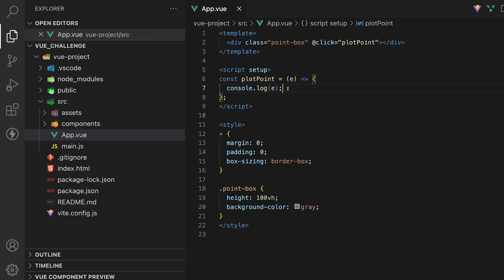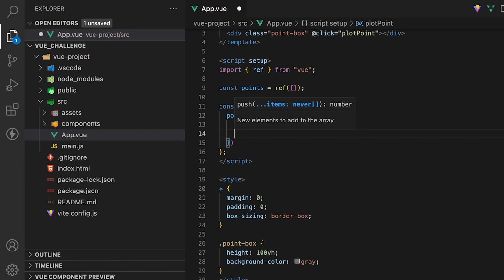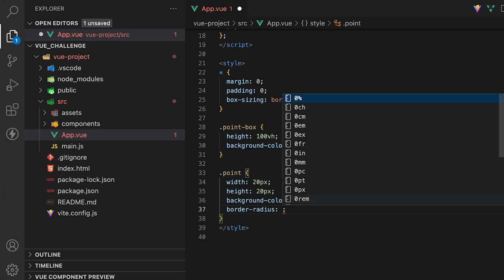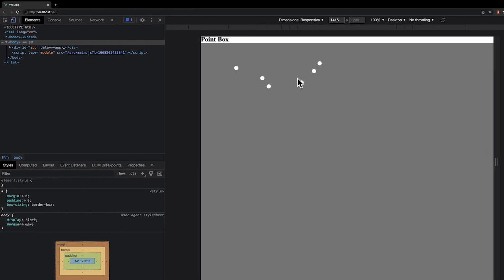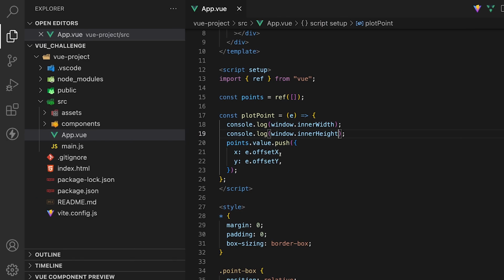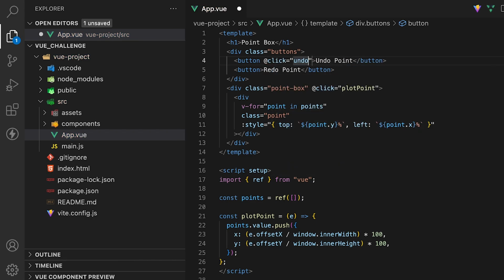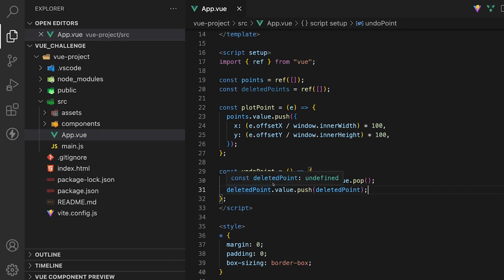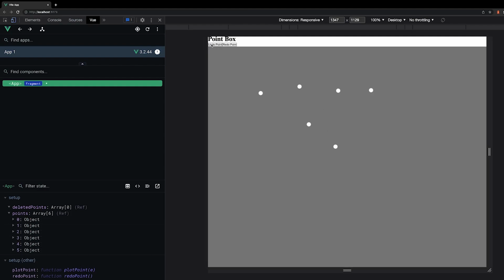This is a great Vue interview challenge for junior developers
Practicing some Vue.js by doing a live challenge that you might see within an interview for a junior or mid level developer.

Timestamps:
0:00 Introduction
0:55 Problem - Plot points on click with undo & redo features
1:29 Solution - Listening for a click
4:12 Solution - Capturing click position
7:20 Solution - Plotting points
12:05 Solution - Converting click position into percentage
15:10 Solution - Undo/Redo plotted point